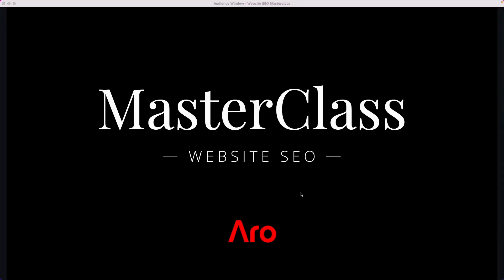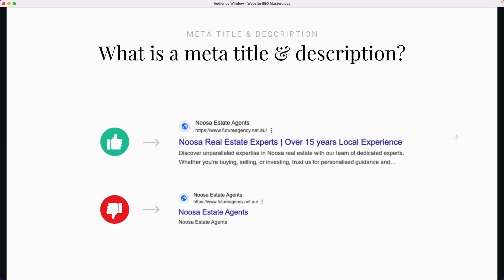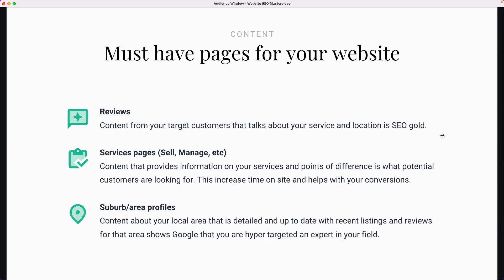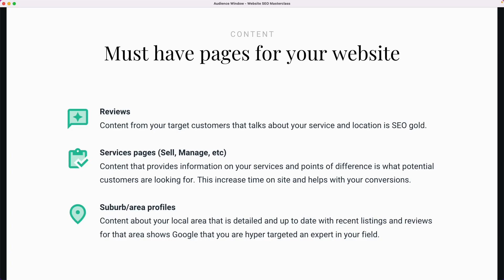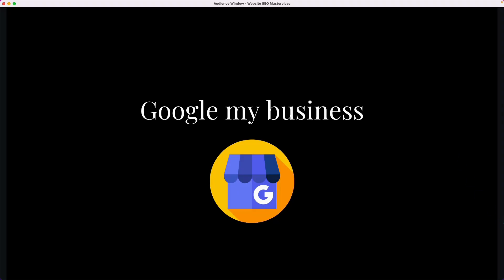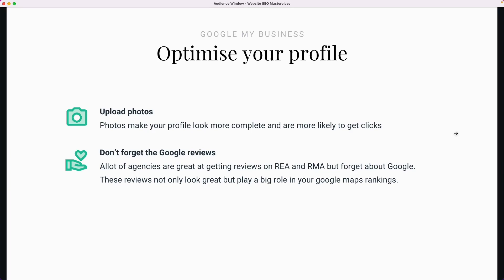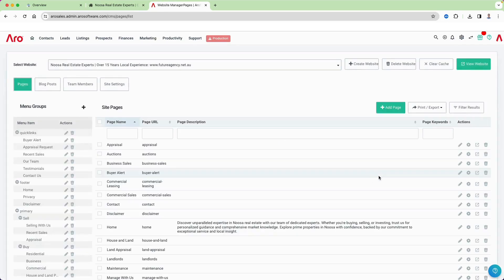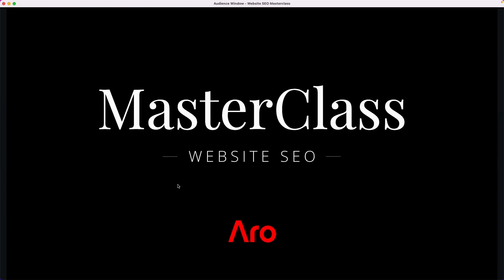MasterClass - Website SEO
Your inbox is smashed with unsolicited emails promising the world with their SEO services… But before you spend a cent with an unknown internet random.. Take a look at the Aro Website SEO masterclass, we help demystify the jargon and show you 3 steps you can take today to improve your Real estate websites SEO at no cost to yourself…

Masterclass Chapters

00:00 Introduction
02:36 Meta titles & descriptions
04:11 How to write meta data
09:37 Content: Must have pages
15:53 Content: editing your content for rankings
25:33 Google my business
30:14 Google Search Console
38:36 Digital Basics

At Aro, we deliver high-quality software systems that work. We are essentially your “one-stop-shop” when it comes to starting up and progressing your real estate agency; and with our help, we guarantee you’ll see an increase in leads, win more listings, settle more properties, see fewer mistakes and have higher staff retention rates.